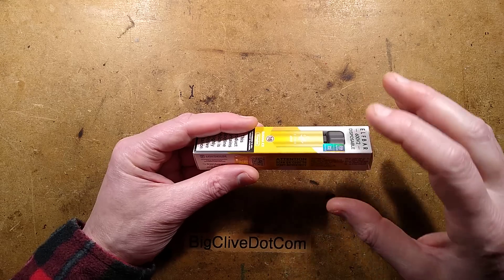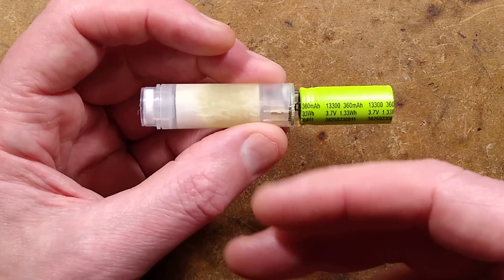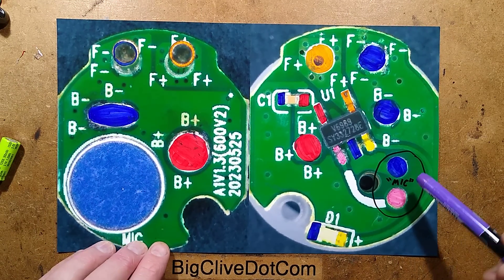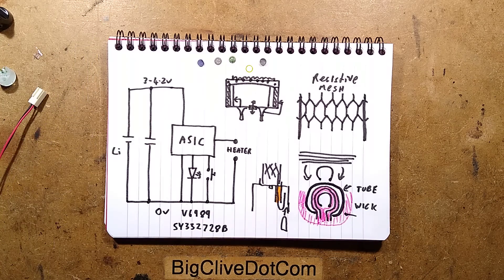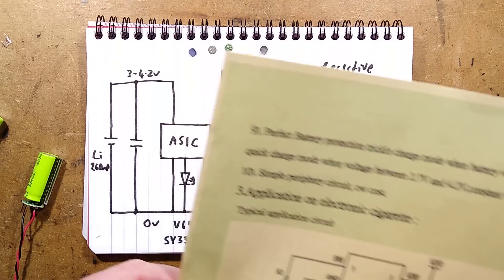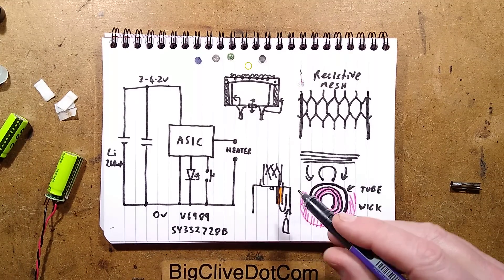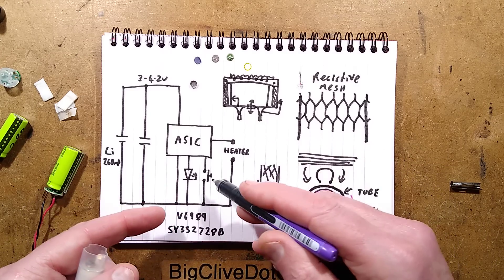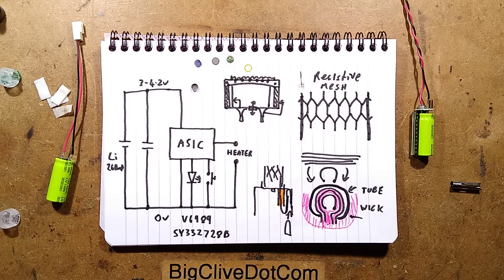Lithium "capacitor" in a disposable product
Such an odd twist on these vapour producing devices.   This is apparently the MKII version of this product, and probably the last here due to the imminent ban of disposable versions.

I'd like to thank James for sending a picture of the circuitry in one of these.  It looked interesting enough that I bought two for us to explore.

The design seems to have been optimised for machine manufacture with much less wiring and a PCB that separates the pressure sensor and the control chip.  Annoyingly the chip seems to be an economy version without the internal charging circuitry, as it would have made recharging it much easier with the two pin heater connector.

The lithium cell in a capacitor style package is a bit scary to remove from the PCB, as there is a lot of ground plane metal in the vicinity of the positive connection so shorting it out would be quite easy - with the usual freaky lithium cell results.  I recommend running the cell down to 3V before attempting removal, as the biggest hazard will be the potential stored energy.
A hot air gun for carefully melting both solder pads at once might be a viable option.

Although marked as being 360mAh I have run a few charge/discharge cycles and both cells took a charge of approximately 280mAh, so the capacity will be slightly less.  That kinda fits the size of the package with the space taken up by the rubber plug at the lead end.  It's close to half the original cell capacity, meaning the device will last half as long!   The rival "crystal" version still seems to be using a 500mAh cell for much better run time.

All the prominent manufacturers of these devices have known that a ban was inevitable, and have had pod based rechargeable versions available for a while.  I'm not sure why the shops continue to push the non rechargeable versions.  I guess the imminent ban will fix that issue, ironically taking up LESS space on their shelves!  It will also unfortunately mean the end of the glorious street-lithium era where the technical geeks would swoop on these discarded devices to harvest their lithium cells for projects.